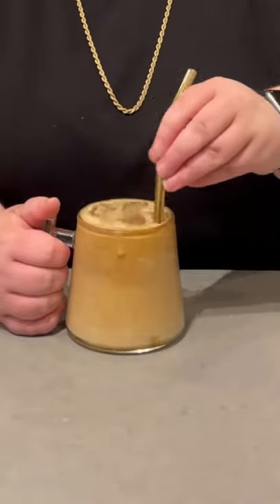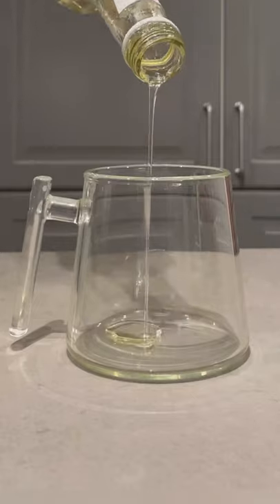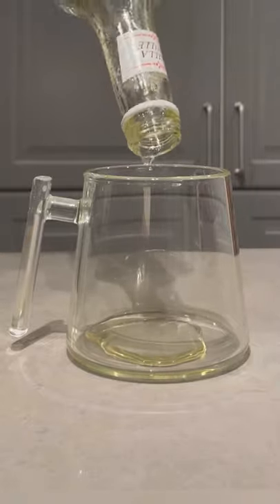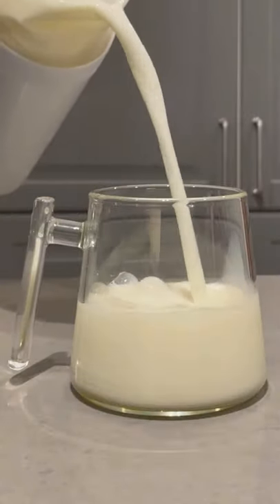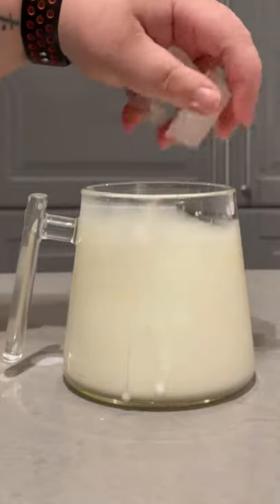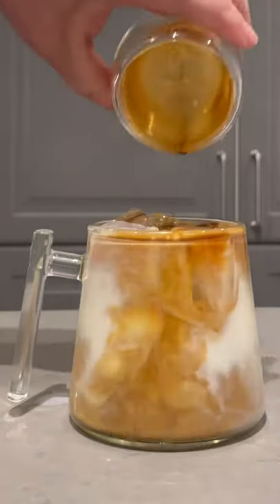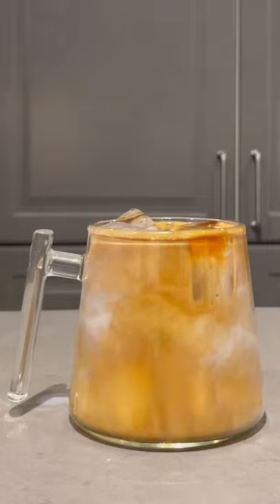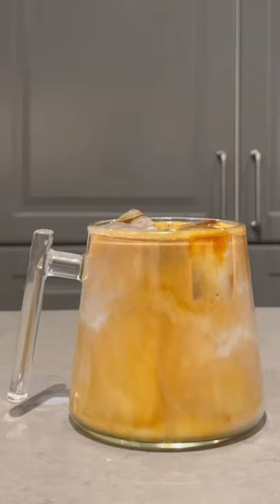How to Make a Caramel Macchiato At Home